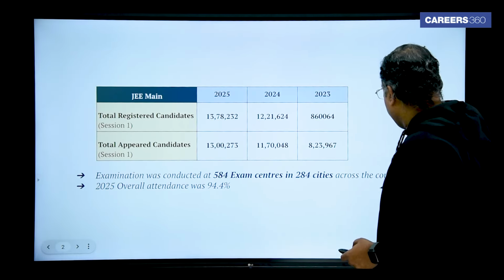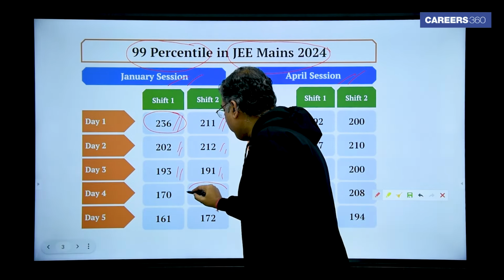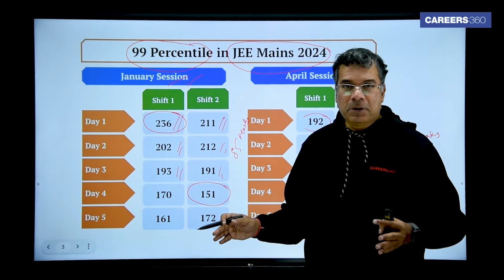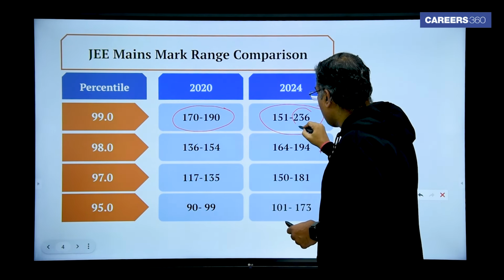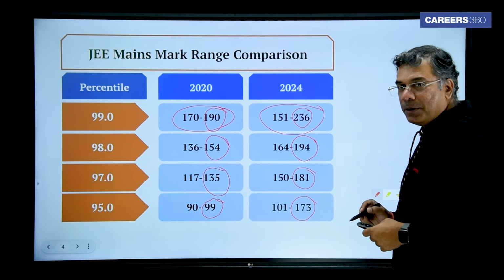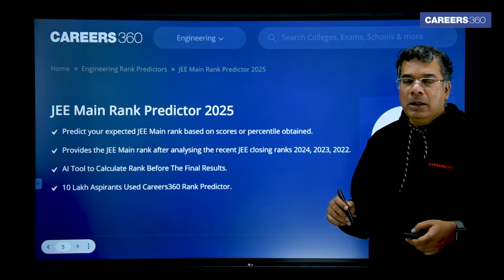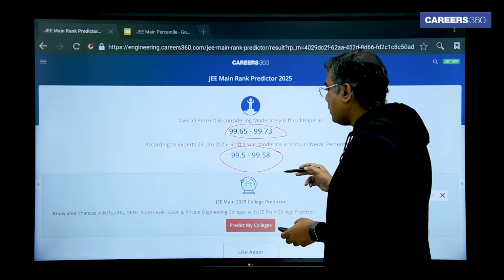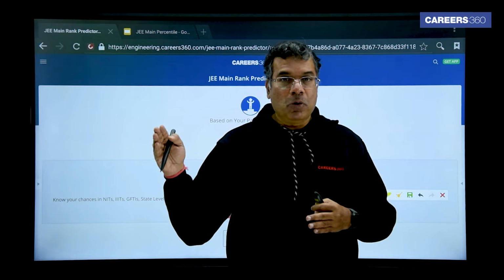JEE Main 2025 Marks vs Percentile Expected | What’s Different in 2025 Result? | Detailed Analysis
In this video, we break down the JEE Main percentile, score, and rank comparison for the years 2020, 2024, and 2025. If you're preparing for JEE Main, understanding how your score correlates with the percentile and rank is crucial.

✓ The expected range of marks and corresponding percentiles for JEE Main 2025.
✓ How percentile cutoffs vary across different sessions (January, April, etc.).
✓A comparison of JEE Main 2025 with previous years (2024 and 2023).
✓ Insights into trends in marks and percentile, helping you assess your performance effectively.

This video is perfect for JEE Main aspirants who want to know what score corresponds to what percentile and rank in JEE Main 2024 and 2025. Watch now to get a better understanding and plan your preparation effectively!